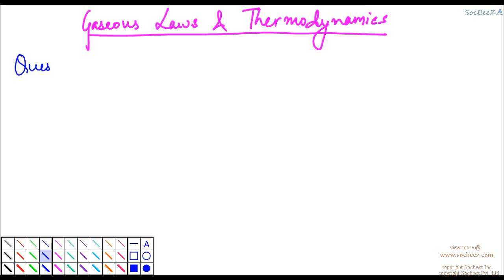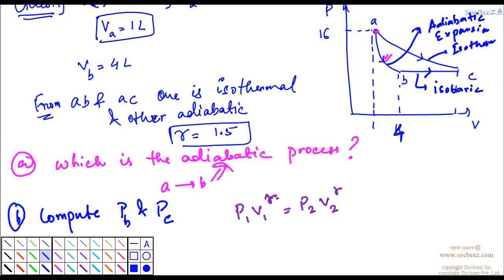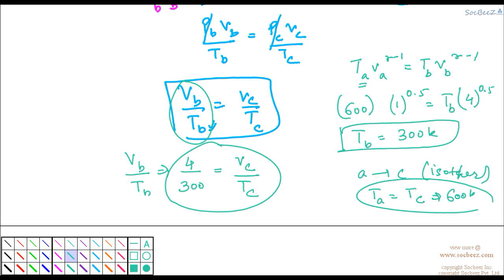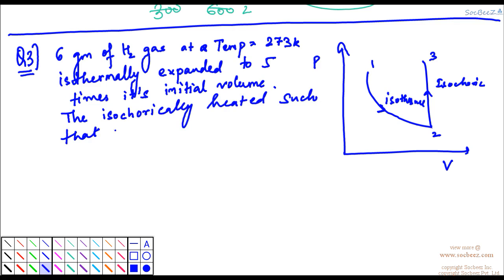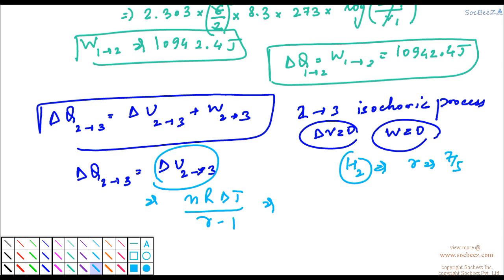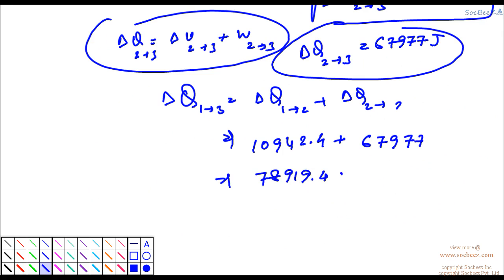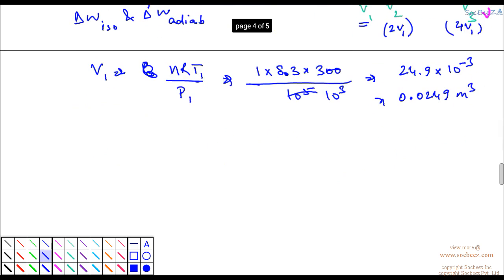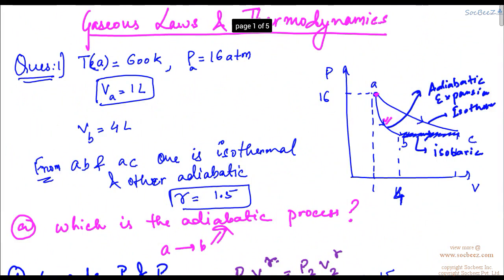Gaseous State and Thermodynamics - P10 - PV diagrams.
Concept of representation of  gaseous processes in terms of PV diagram and questions based on them.